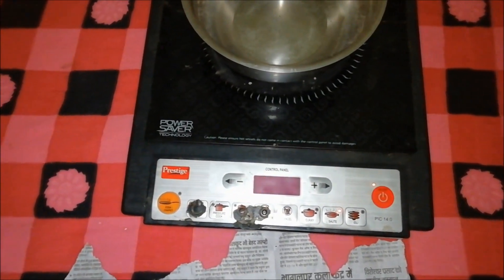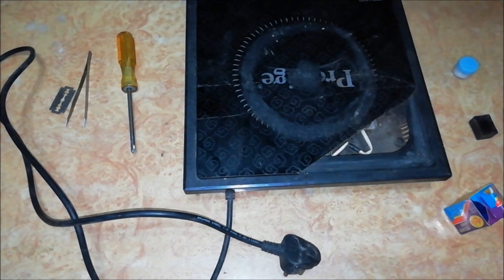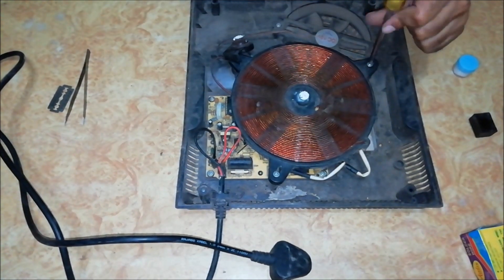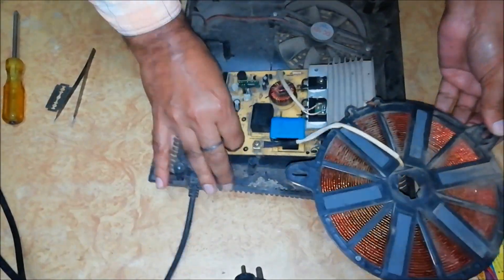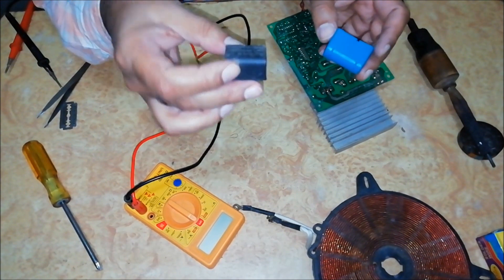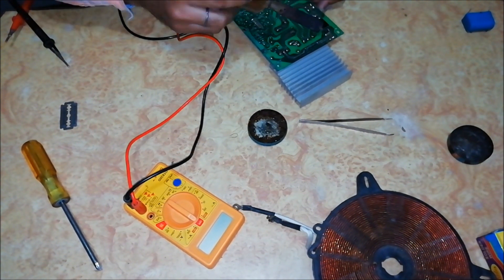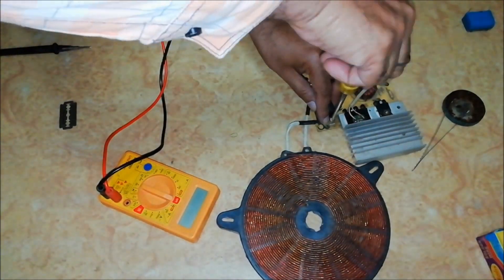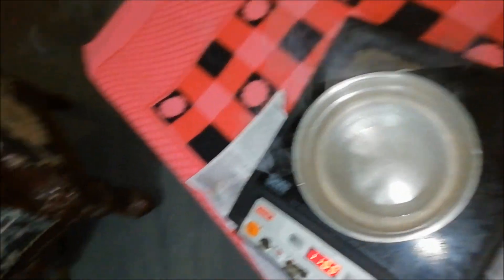how to repair E9 error of prestige induction cooker DIY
Basically E9 error is due to bad or weak feedback capacitor. The value of feedback capacitor is 0.33 micro farad 1200 Volt and is connected parallel to the heating coil.